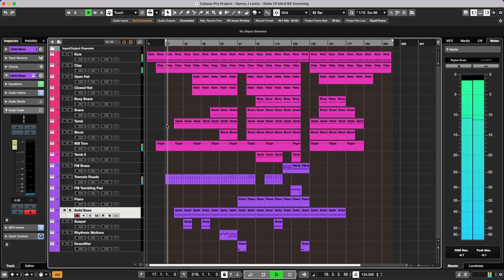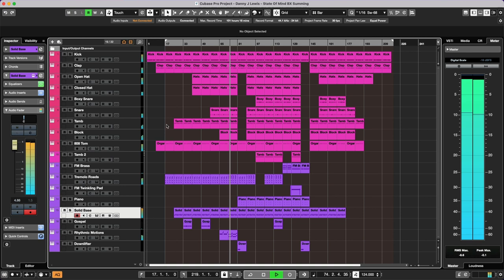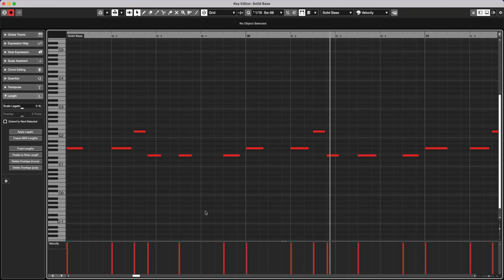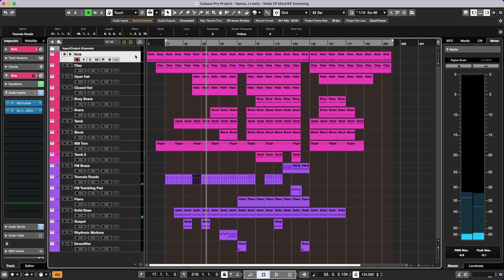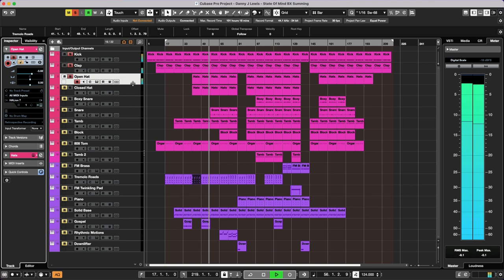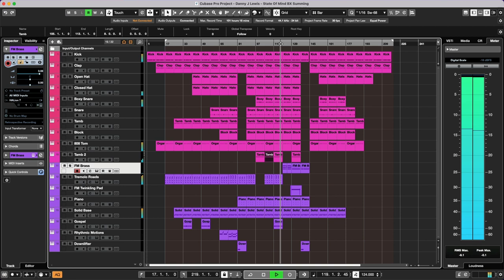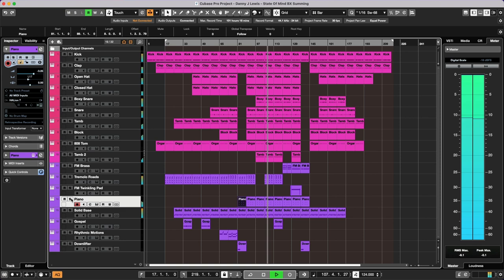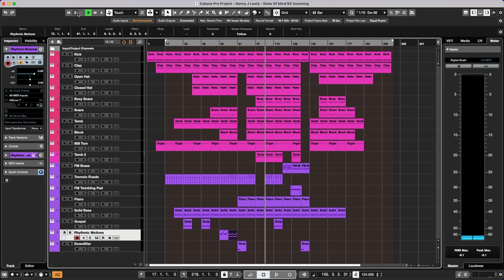Is New Halion 7 a Yamaha TX81z For 2023? Watch this Deep Underground House Demonstration & find out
The brand new @steinberg Halion 7 has a fantastic new FM Engine that sounds to me absolutely spot on for that classic 90s deephouse sound. It features DX7 and TX81z emulation along with some famous presets you will recognise. This video features a look at a track made exclusively using the just the Halion 7 plugin and demonstrates some of the cool new additions such as the wicked new Bass Tape Ducking Delay effect.

Deep House Chord synth I built in Reaktor (endorsed by Mike Huckaby RIP)

Music Gear ►

Plugins ►

Misc ►

Follow Danny J Lewis